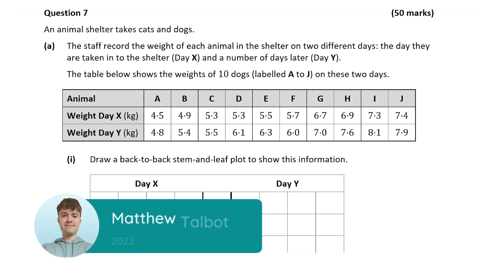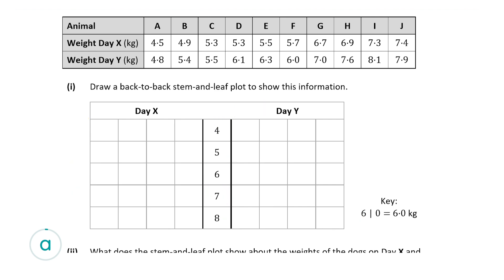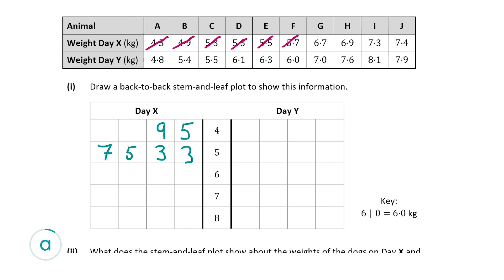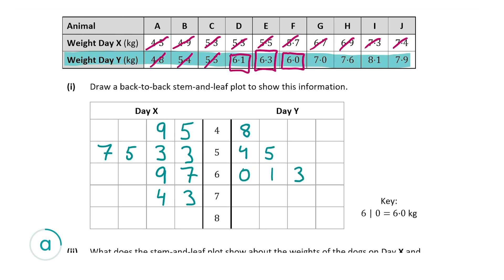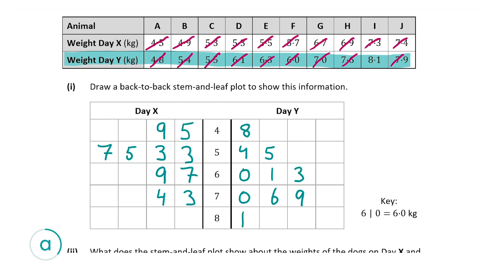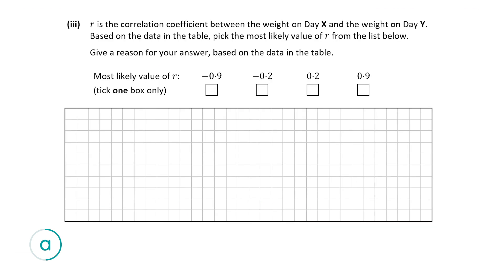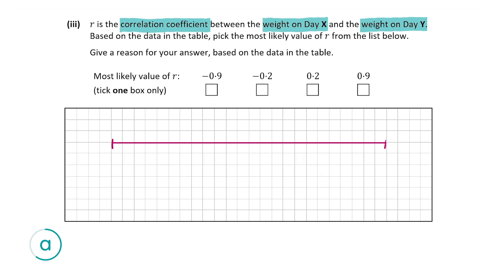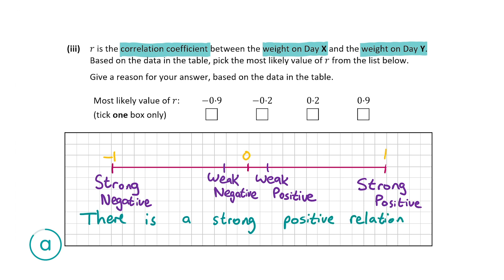Statistics & Probability: Solution to 2022 Leaving Cert Maths Ordinary Paper 2 Question 7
Watch Matthew walk through this Statistics and Probability question to show you how to get full marks.

Content:
00:00 Begins
00:06 Part a
09:06 Part b
10:37 Part c
16:13 Part d
18:48 Part e